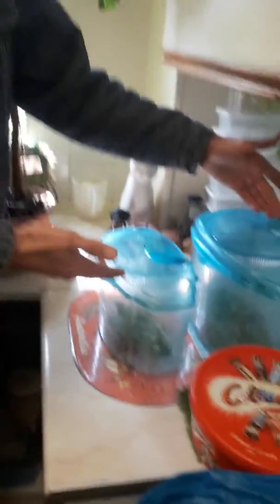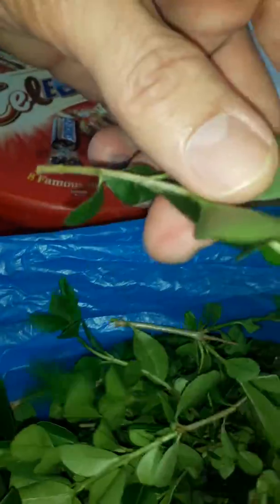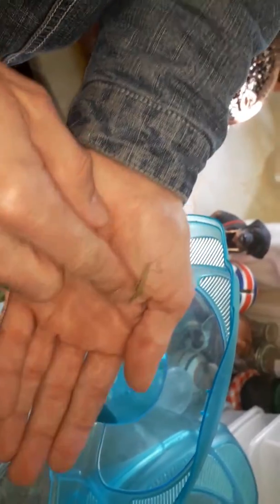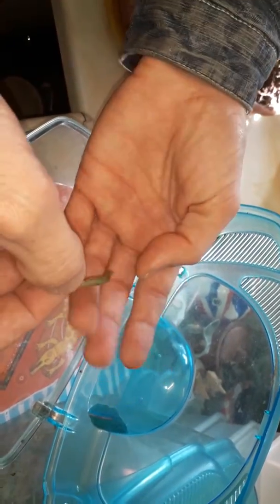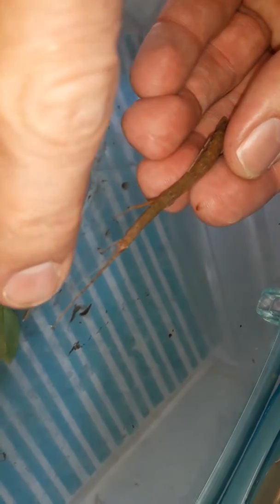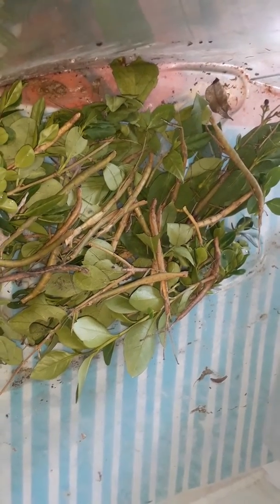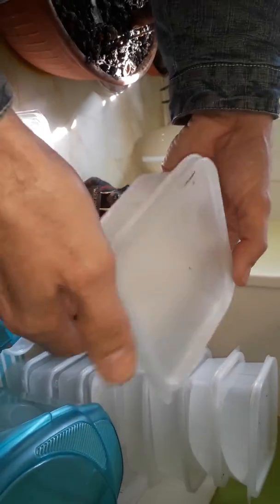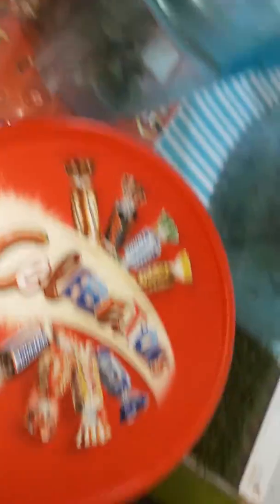Stick insects as pets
This delightful pet care video discusses how to successfully keep stick insects in your home. The video was recorded solely for one's own use and explanation. There is therefore no intended associated conflict of interest.